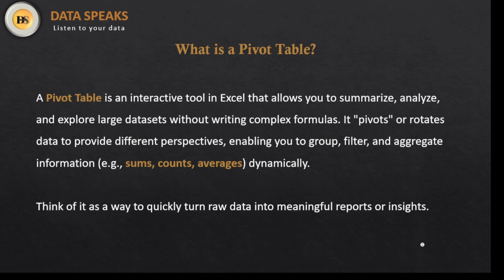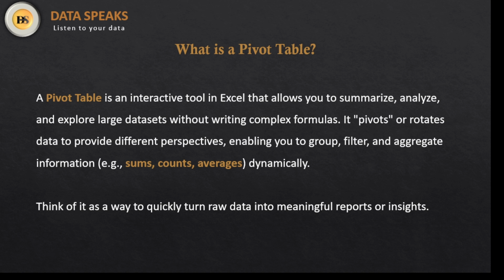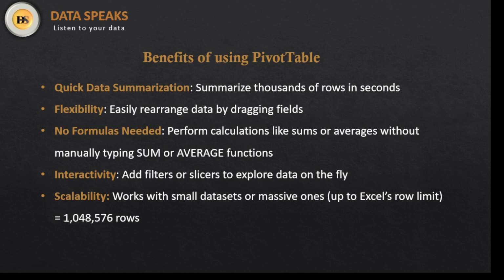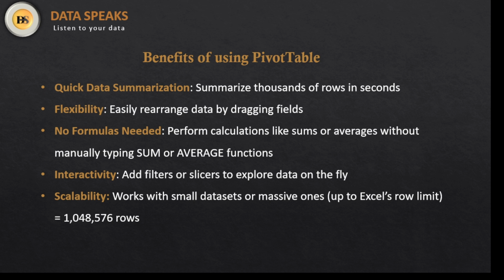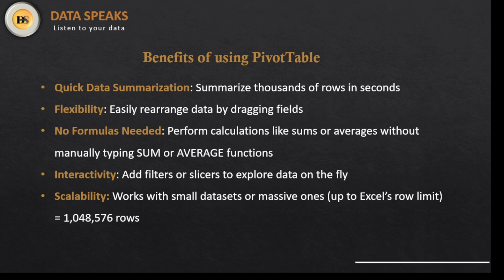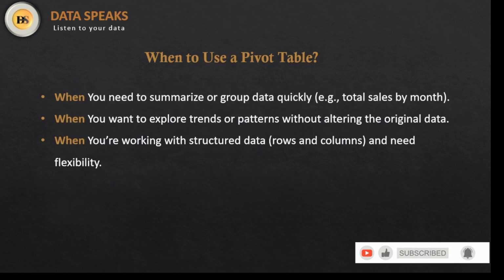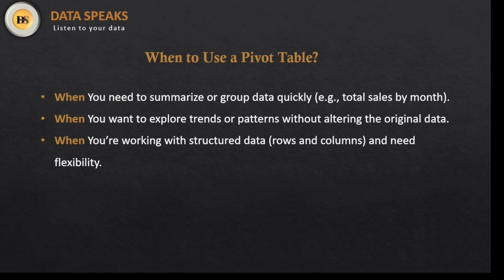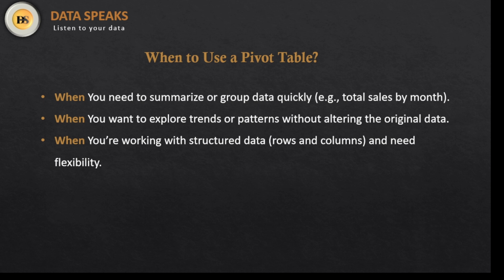Pivot Table 101: Introduction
This video explained what a Pivot Table is. Benefits and Best Use Cases of Pivot Tables